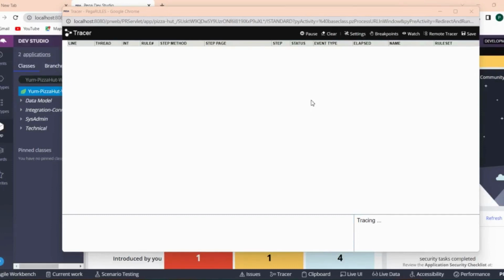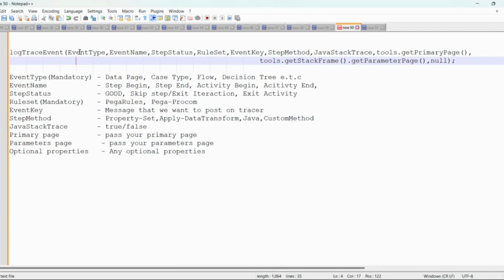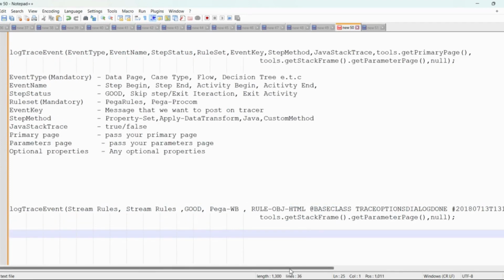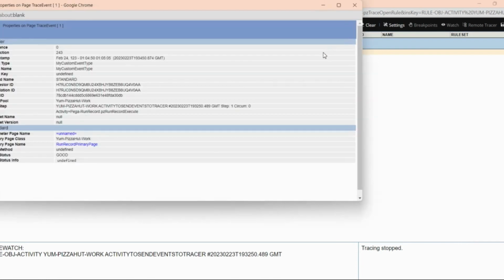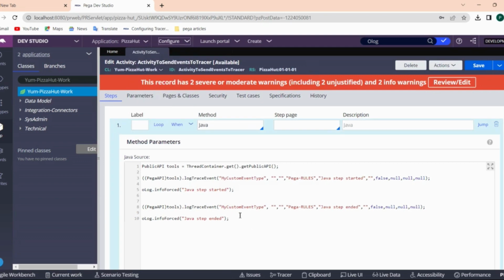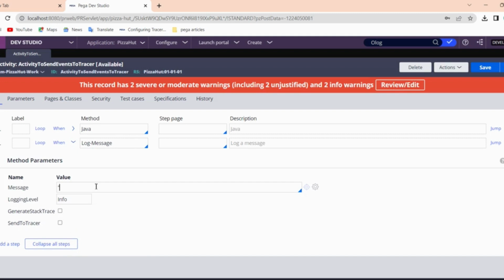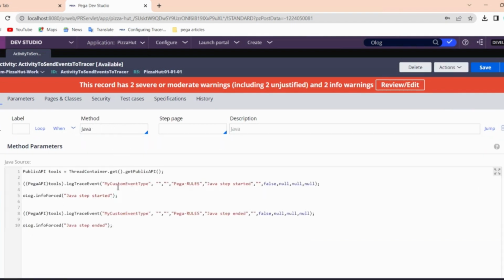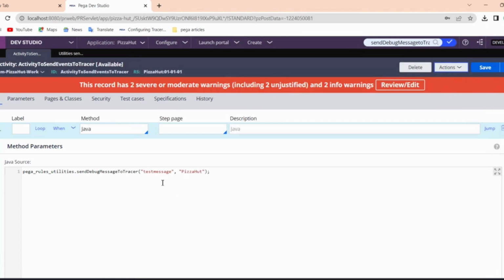How to add custom event types to tracer in Pega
How to add custom event types to tracer in Pega and trace those events.
Below steps discussed in the video:
1. How to add custom event type in tracer
2. Steps to send custom events from our application to tracer
3. Where to use this feature
4. OOTB rules that are using this feature